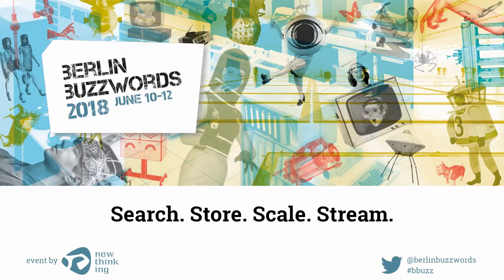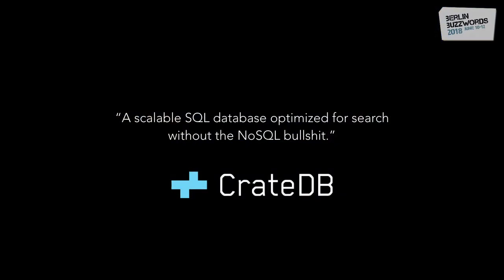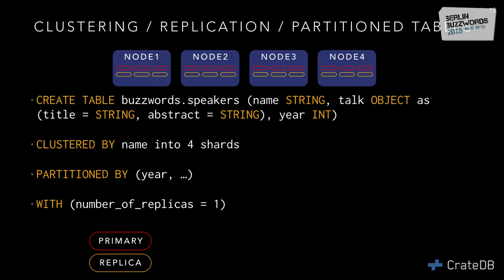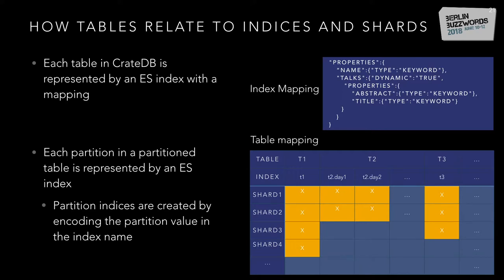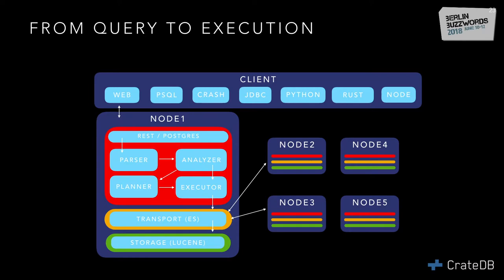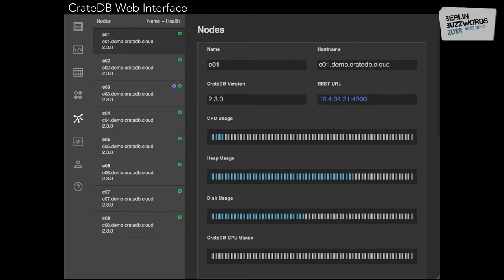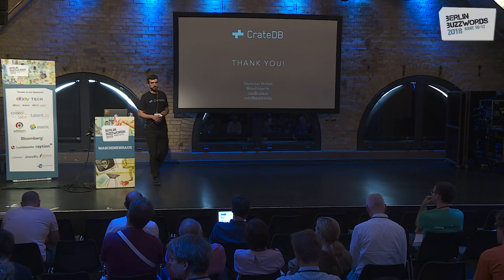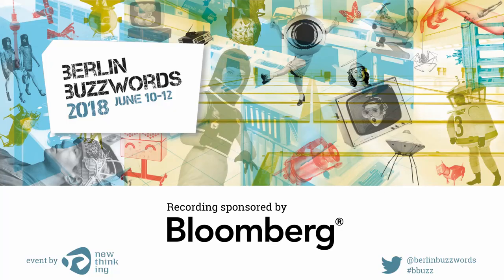Berlin Buzzwords 2018: Maximilian Michels – CrateDB: A Search Engine or a Database? Both!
Search engines are databases that specialize in retrieving information from a data corpus. Compared to traditional databases like PostgreSQL, search engines allow to work with text and other unstructured data more efficiently. Projects like Xapian and Apache Lucene can perform efficient indexing and querying of large amounts of documents. Apache Solr and Elasticsearch have added clustering and distributed query execution to scale out the search features.

The most obvious gap between traditional databases and search engines is the query language. Whereas relational databases can typically be queried with SQL, search engines usually implement a custom API.

At CrateDB, we don’t think you should have to give up SQL just because you’re using search engine features. That’s why we created a fully-functional SQL interface on top of Elasticsearch and Apache Lucene. You get all the benefits of traditional databases, as well as the features of a distributed search engine.

Do you want to store huge amounts of data and search it in real time? Do you have unstructured and structured data? Do you want to run distributed joins? Do you want to add nodes and scale your cluster horizontally? Do you want to leverage the power of SQL? If so, CrateDB is a great match.

In this talk, I will give an introduction to CrateDB, its architecture, and show what people have built with it.